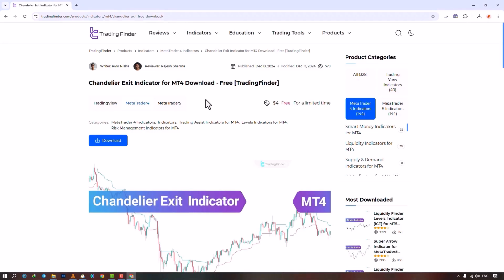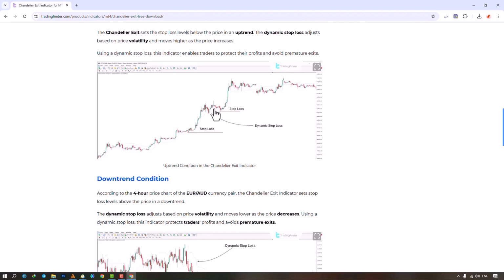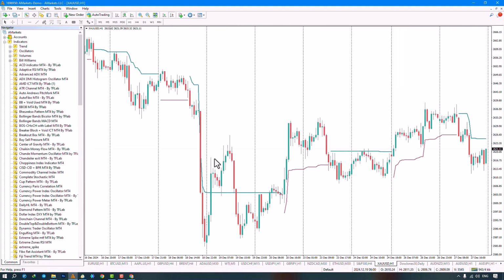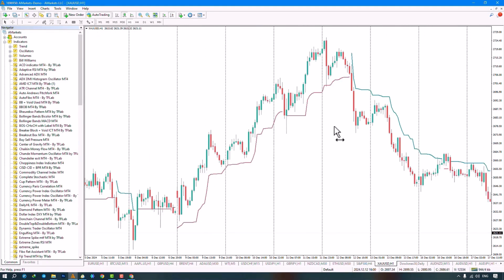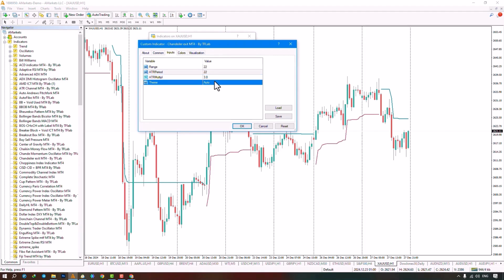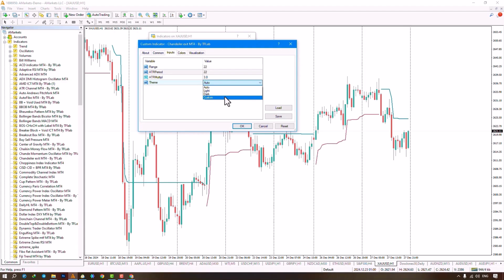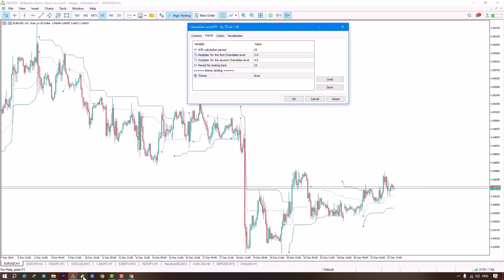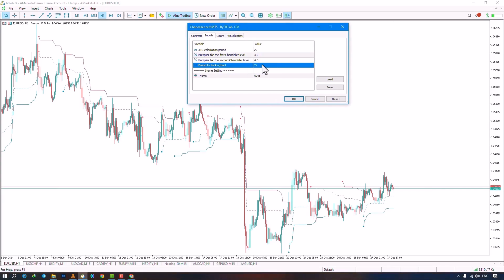📥 Chandelier Exit Indicator for MT4&5 Free Download [TradingFinder]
💡 Enhance Your Trading with Free MetaTrader 4&5 Indicators – Optimize Your Strategy Today!

📌 Discover the ultimate tool for smarter trading!

🎯 The Chandelier Exit Indicator for MT4&5 is now available for free download.

🚀 Perfect for managing trades, setting stop-loss levels, and enhancing your trading strategies.

📊 Whether you're a beginner or an expert, this indicator can help you minimize risks and maximize profits in forex trading.

📈 Download now and start making informed trading decisions!

00:00 Introduction
00:15 Indicator Download
00:50 Applying the Indicator to the Chart
01:42 Chandelier Exit Indicator Settings